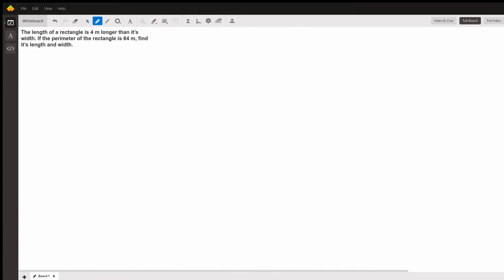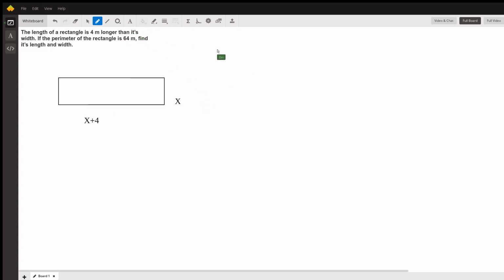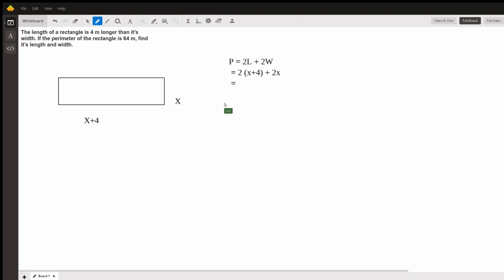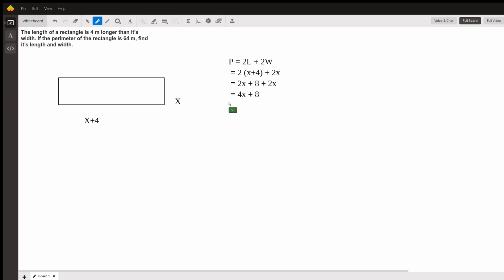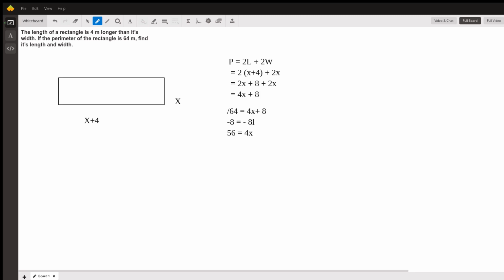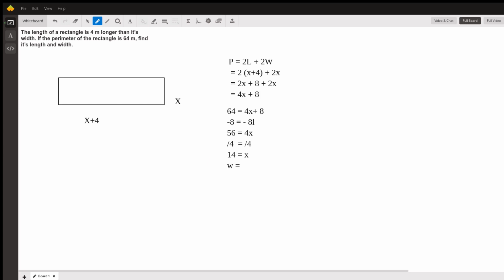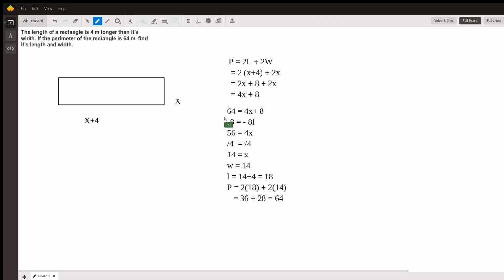Try to draw a picture (illustration) to capture the facts of the problem.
Question: The length of a rectangle is 4 m longer than it’s width. If the perimeter of the rectangle is 64 m, find it’s length and width.

Answered By:

Zen F.
Middle School and High School Math Tutor